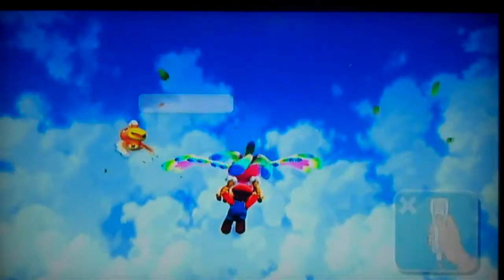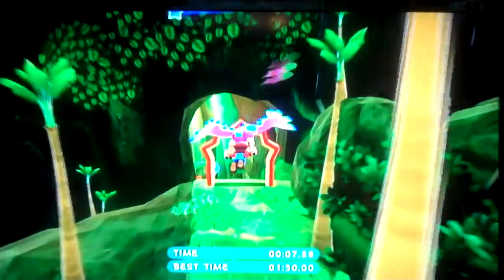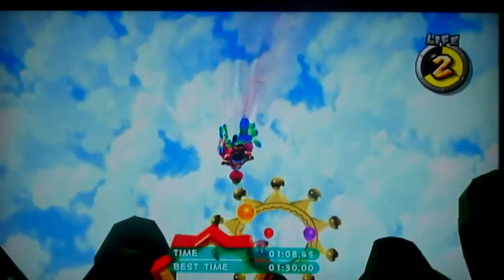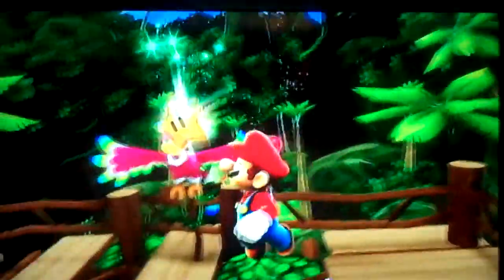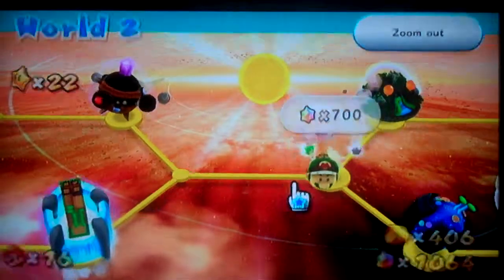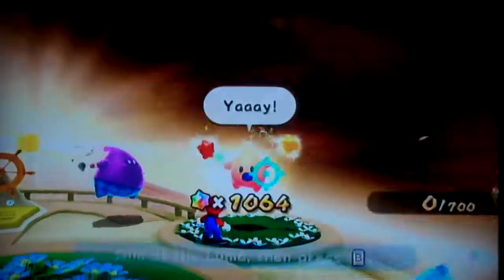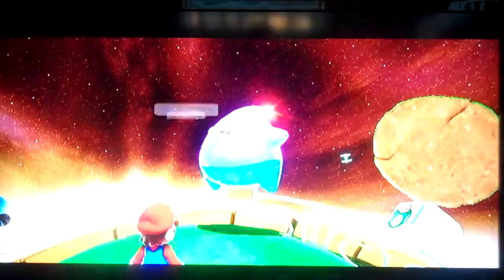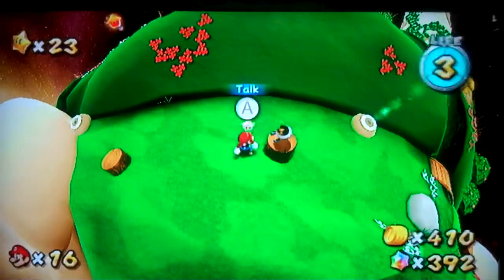Super Mario Galaxy 2 ep 13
Episode 13 here we come.